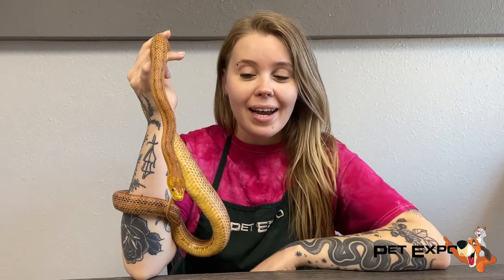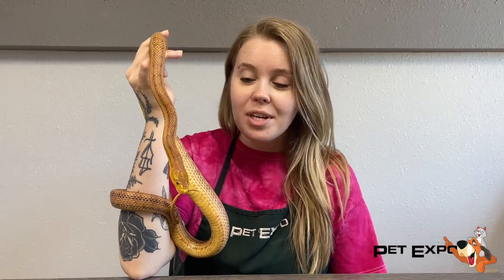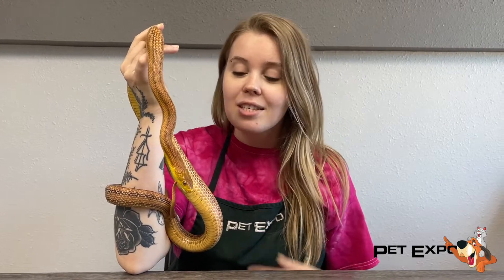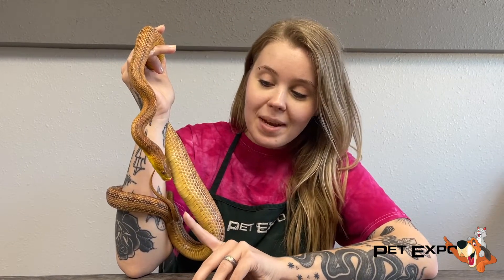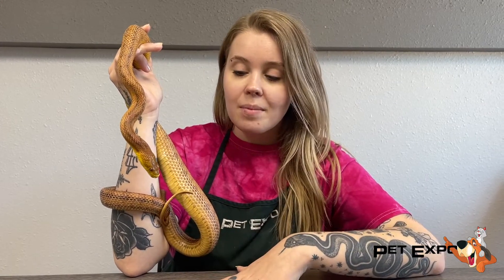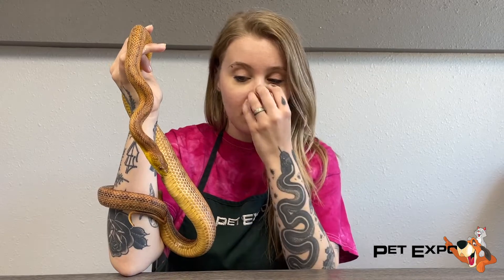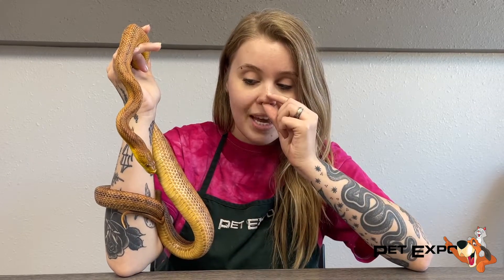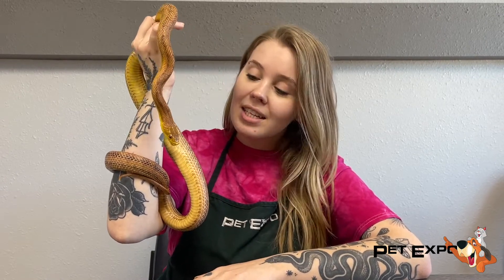Snakes with Sam - learning about Rostral Abrasion